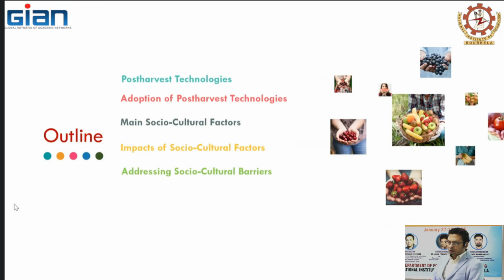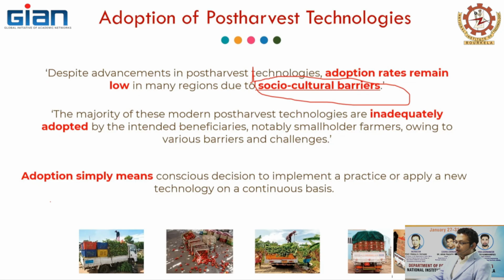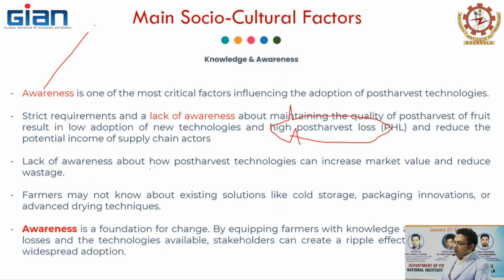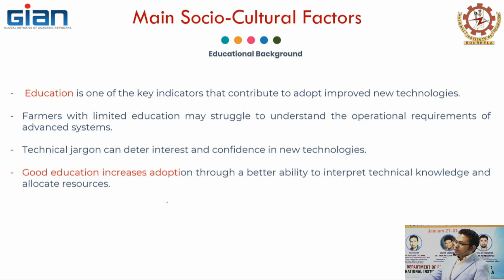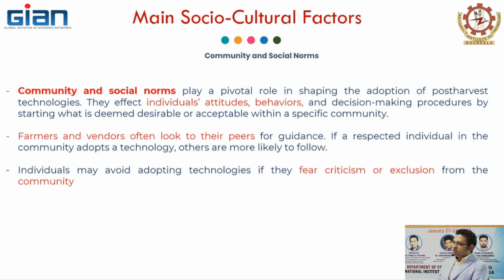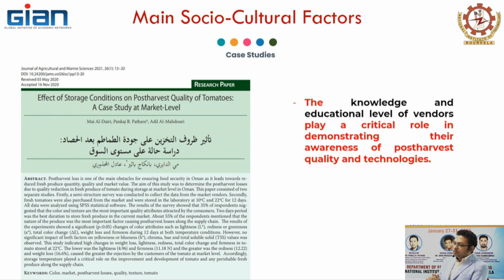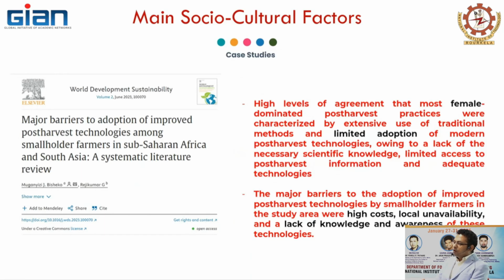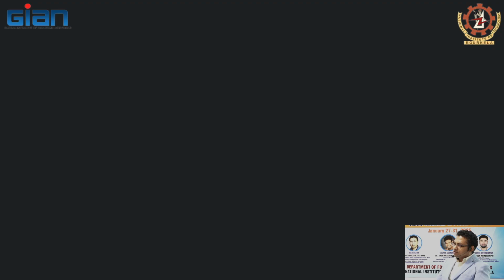L02 "Socio-cultural Factors Affecting the Adoption of Postharvest Technologies"